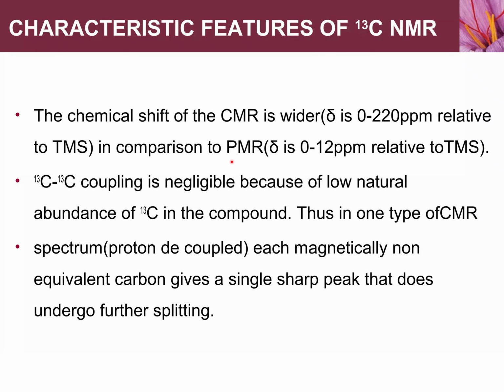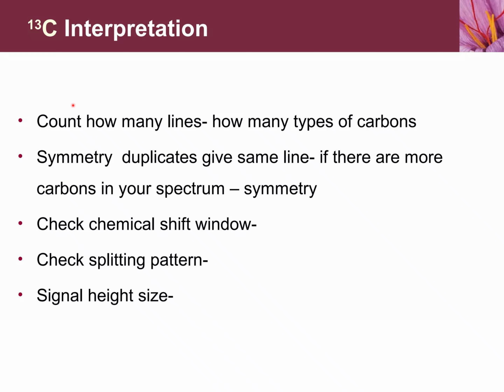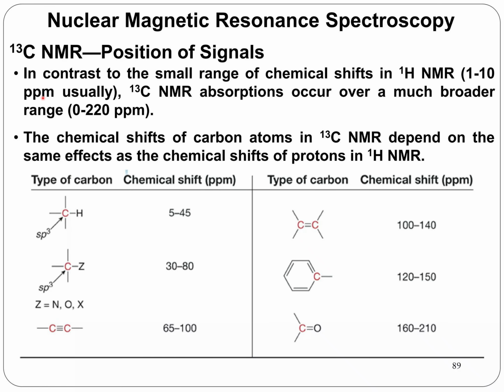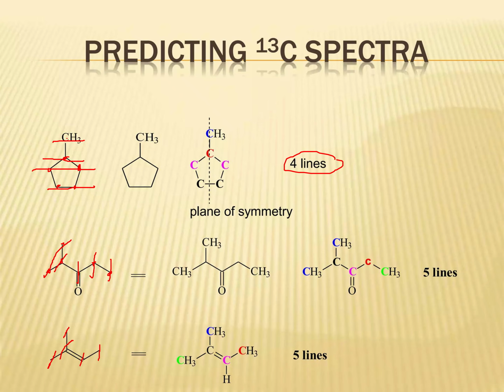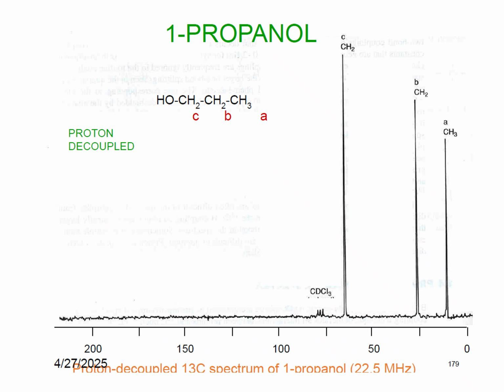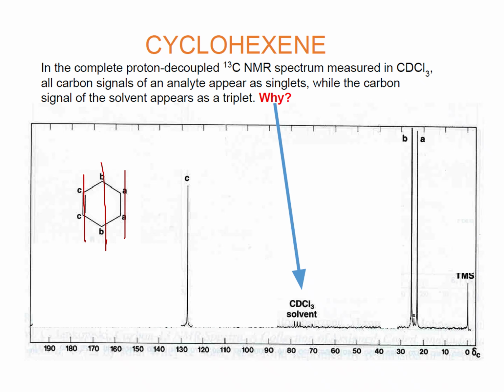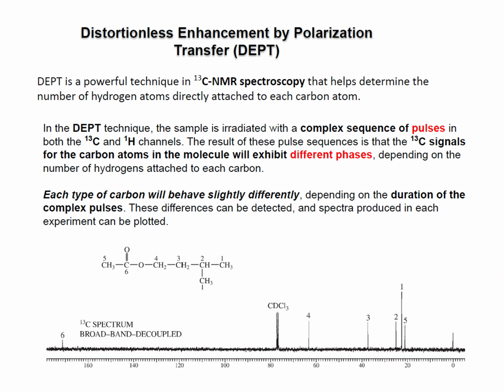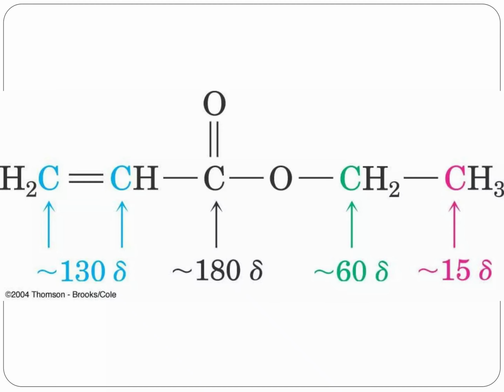Carbon NMR Spectroscopy Explained | ¹³C NMR Basics, Chemical Shifts & Peak Interpretation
📚 Welcome to this comprehensive tutorial on Carbon NMR Spectroscopy (¹³C NMR)!

In this video, you'll learn the fundamental principles of Carbon-13 Nuclear Magnetic Resonance (¹³C NMR) spectroscopy, one of the most important analytical techniques used to determine the structure of organic compounds.

Whether you're an undergraduate student, graduate researcher, chemistry educator, or preparing for competitive exams, this lecture will help you understand Carbon NMR from the basics to practical interpretation.

Introduction to Carbon NMR (¹³C NMR)
Basic principles of Nuclear Magnetic Resonance
Carbon-13 isotope and its significance
Chemical shifts (δ, ppm)
Shielding and deshielding effects
Number of carbon signals
Equivalent and non-equivalent carbons
DEPT NMR (DEPT-45, DEPT-90, DEPT-135)
Factors affecting chemical shifts
Interpretation of Carbon NMR spectra
Real-world examples and applications
🎯 Applications of Carbon NMR
Organic chemistry
Pharmaceutical research
Medicinal chemistry
Natural product chemistry
Polymer science
Food chemistry
Materials science
Structural elucidation of organic compounds

👍 If you find this video helpful, don't forget to:

Leave your questions in the comments 💬
⏱️ Suggested Chapters

00:00 Introduction
01:20 What is Carbon NMR?
04:10 Carbon-13 Isotope
07:30 Chemical Shifts
12:45 Number of Carbon Signals
17:20 Shielding & Deshielding
22:15 DEPT NMR
27:40 Spectrum Interpretation
34:00 Applications
36:30 Summary